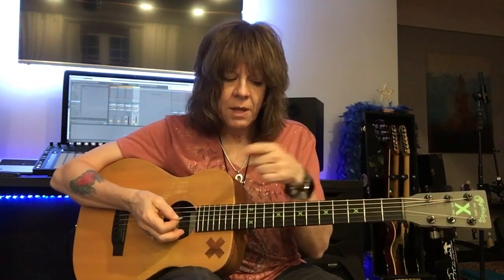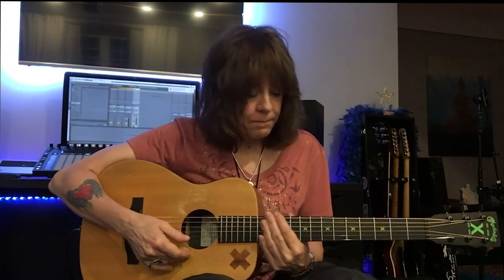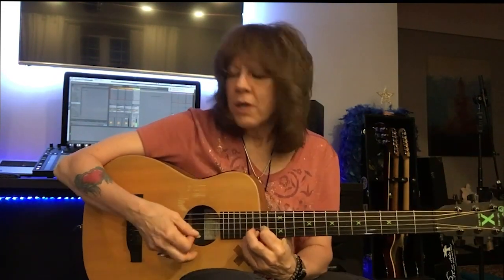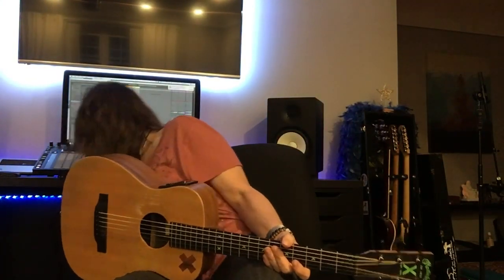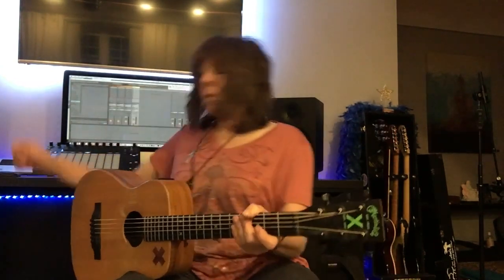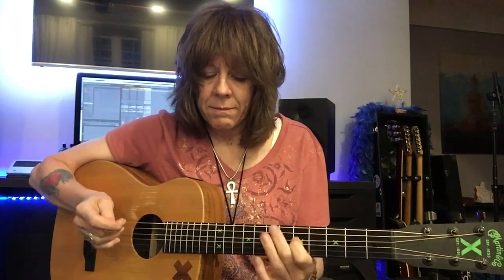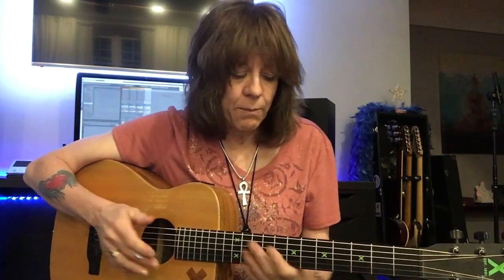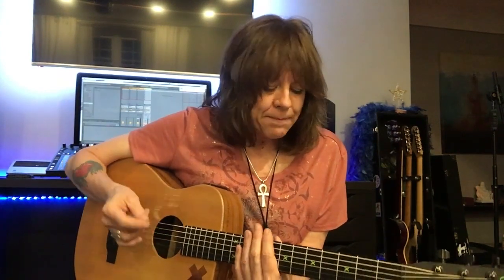Acoustic Guitar Rig Setup - Part 2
In Part 2 of this series, I talk about my quest for the perfect acoustic guitar rig setup! I play the acoustic a lot like I play an electric guitar, so I need the same basic setup, but with alterations designed to meet the needs of an acoustic guitar vs my Fender Stratocaster.  I talk about the gear that I've selected, why I've chosen it, and give an overview of my basic setup.  Also, I share my history of influences, how and why my style and setup have evolved.

In this video, I give examples of how each effect sound, how I have them set up and why!  I do a deep dive into sound creation, effect selection, guitar techniques and the impact they have on your settings!

00:00 Intro
00:20 Ping Pong Delay and Reverb
02:55 Playing with Vibrato
03:25 Strumming Variations and their impact on guitar tone
04:02 Ping Pong Delay and Short Delay
05:25 HX Stomp Sounds and Settings
06:09 Tube Screamer with HX Stomp Effects Loop
07:45 All Effects - Compression, 2 x Tube Screamers, Octave,
           Short Delay, Ping Pong Delay, Reverb
08:22 Right Hand Picking Techniques - Using Fingers vs Using a Pick
09:05 Compression Explained
10:02 Harmonizer - Octave POG
10:30 Performance Example
11:20 Hight Hand is like a Paint Brush
12:09 Rig Recap with a Deep Dive into Sound Creation

NOTE:  In Part 1 - overview of my setup. Part 2 - deep dive into the settings!  Gear used: Line 6 HX Stomp, Gain, Overdrive, ( Effects Loop w/ 2 Tube Screamers & Nano POG), Short delay, Ping Pong Delay, Reverb.  In Part 3, I have a camera on the pedal board & show detailed HX Stomp Settings w/ Effects Loop.

MY STORY
Kelly Richey is one of the hardest-working independent musicians in the music industry today. A blues rocker and veteran guitar-slinger described ay is a guitar teacher with over 30 years of teaching experience and has taught over 1,000 guitar students to play from all over the world. As a songwriter and recording artist, Kelly has released 16 CDs. Fronting her band, she has played over 4,000 shows and logged a mind-boggling 1 million road miles, throughout the USA, Canada, Europe, and Australia.

LIVE PERFORMANCE
Kelly frequently draws comparisons to guitar icons from Stevie Ray to Jimi Hendrix. Throughout her career, Richey has shared the stage with legends like Lonnie Mack and Albert King and has opened for Joe Cocker, Lita Ford, Johnny Winter, Edgar Winter, Walter Trout, Little Feat, Foghat, REO Speedwagon, George Thorogood, Average White Band, Robben Ford, Warren Zevon, and James Brown.  From Blues-Rock Power Trio to High Energy Power Duo, in 2018, The Spear Shakers, featuring Kelly Richey on lead guitar and vocals and Sherri McGee on the drums, was born. Two words can be used to sum up these women: Bad-Ass!